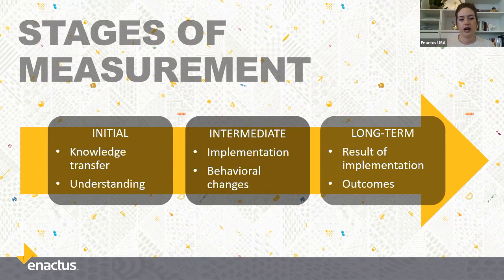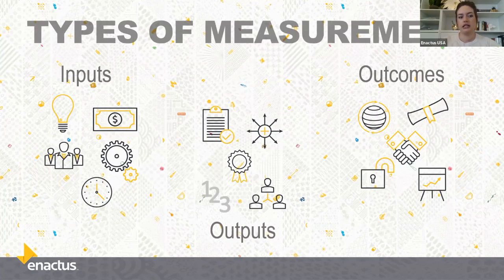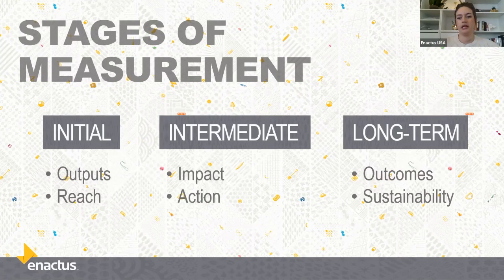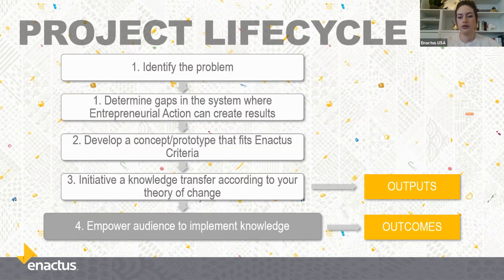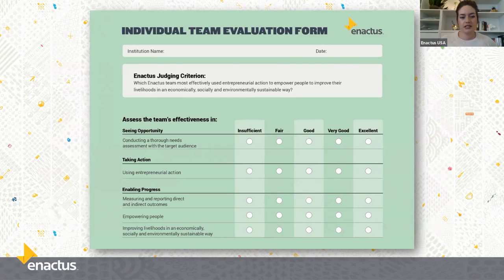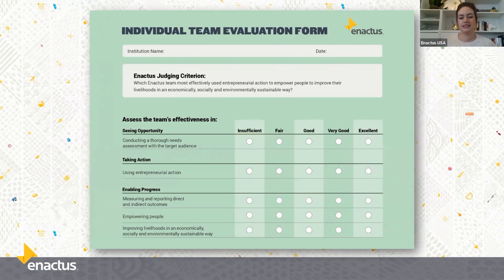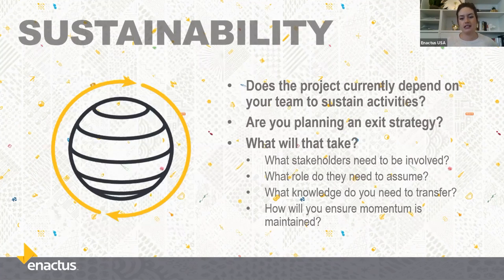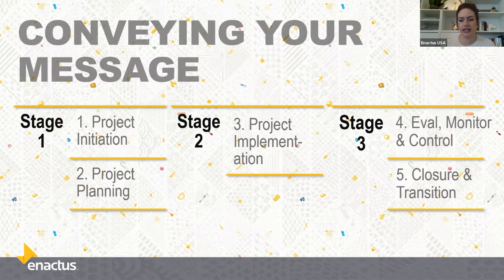Measuring & Communicating Outcomes at Competition with Taylor Fox. February 2019.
A big part of success is understanding how to communicate your impacts to judges and the audience.